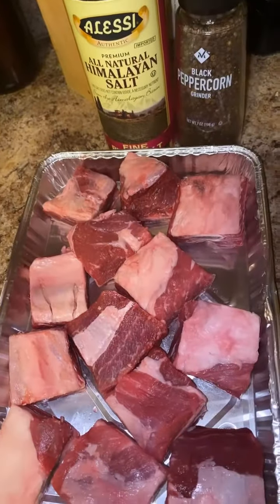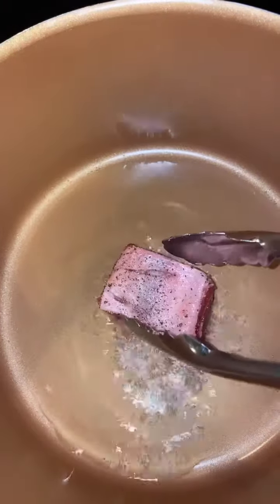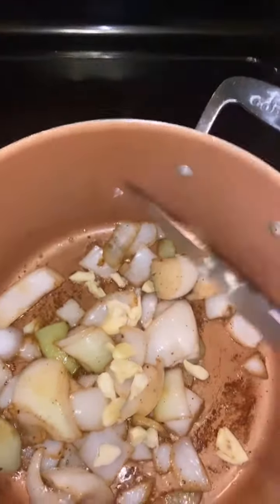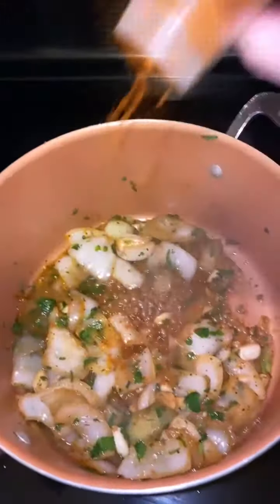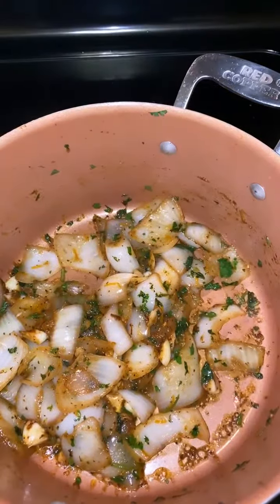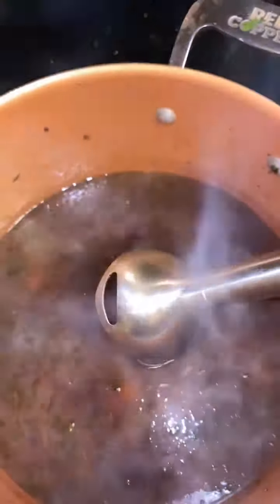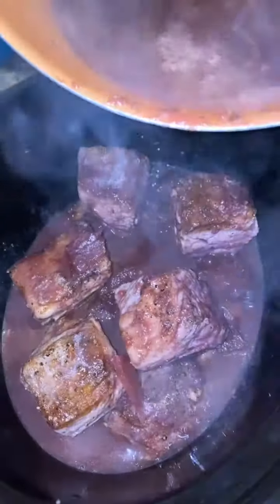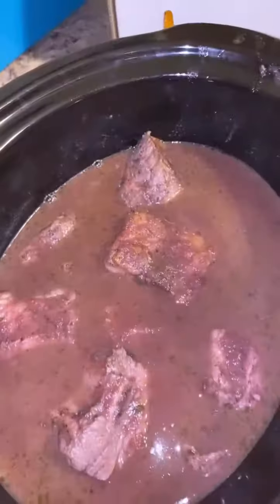Orange braised short ribs with red wine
Slow cooked short ribs 👩🏻‍🍳 with an orange and wine braise to be exact 🍖
The delicious oranges used in this recipe were picked just for me and shipped straight to my door by @crucefamilyfarms 🍊 I highly recommend you check them out and see all the Florida grown options available!